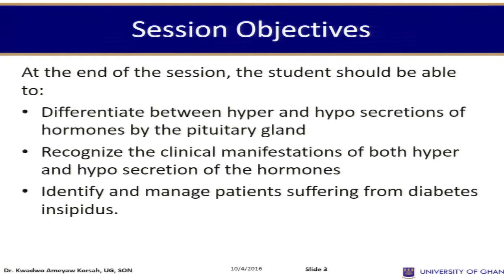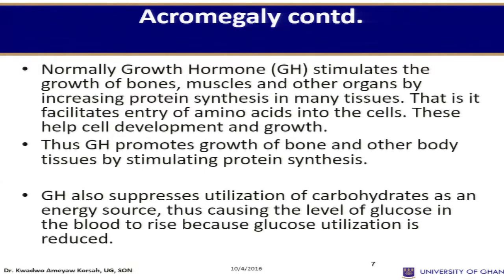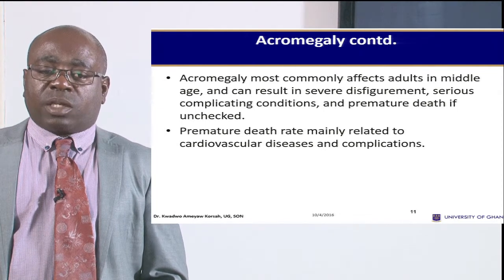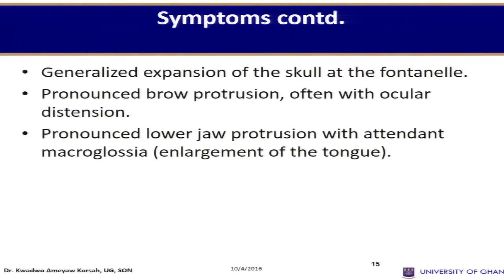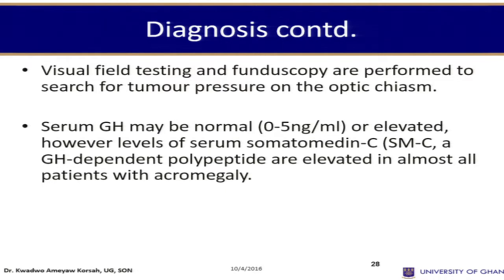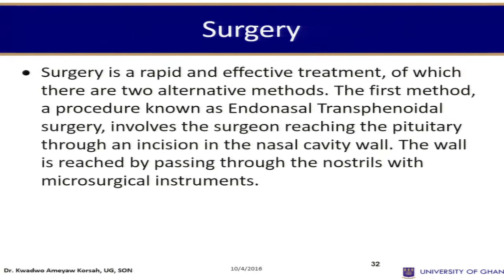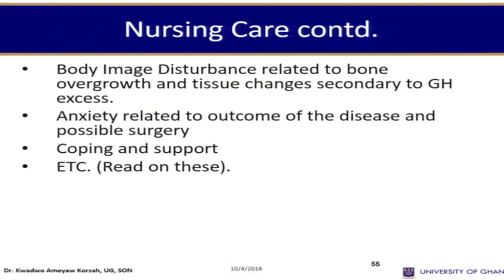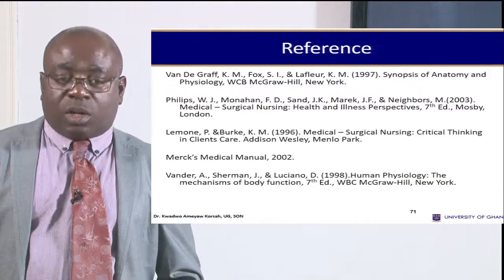NURS 232 S15